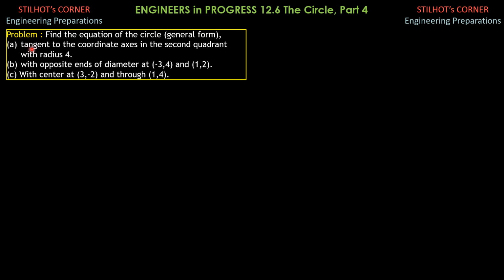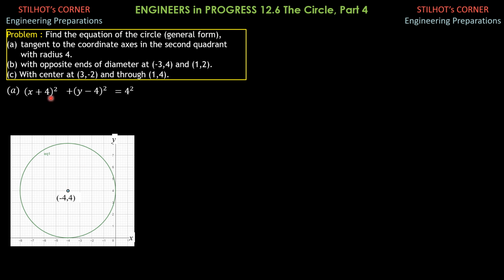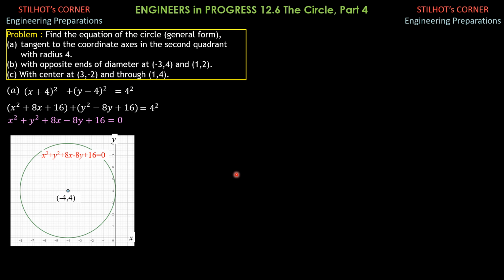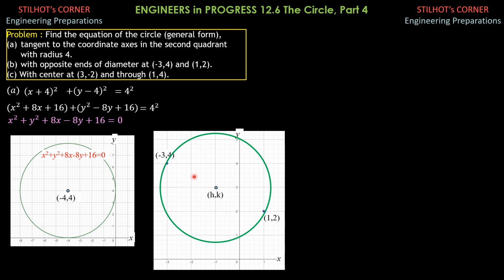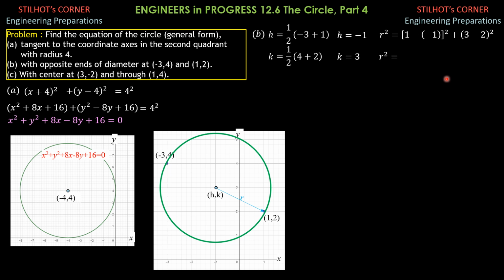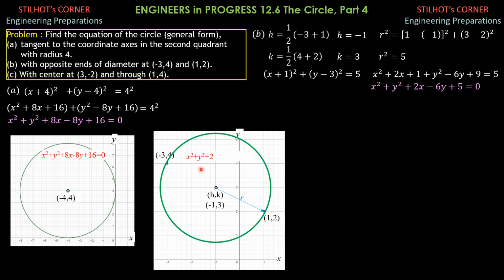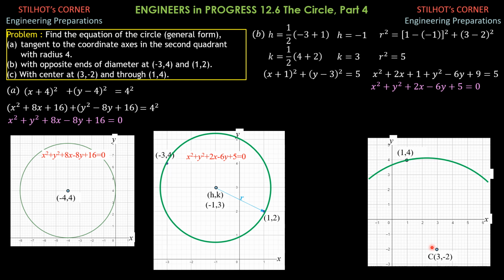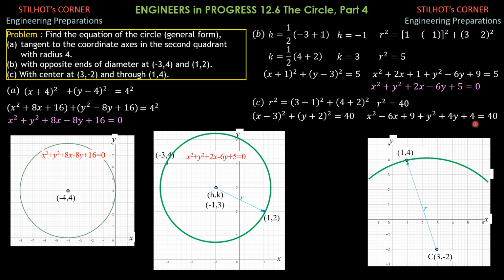The Circle Part 4, ENGINEERS in PROGRESS 12.6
This video contains 3 exercises on finding equations of circles in general form.